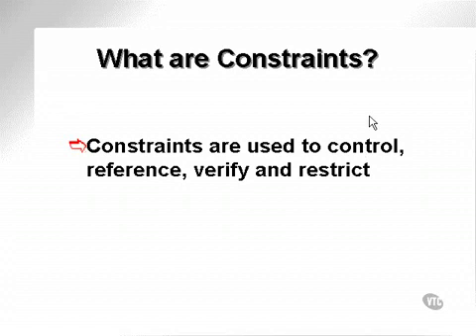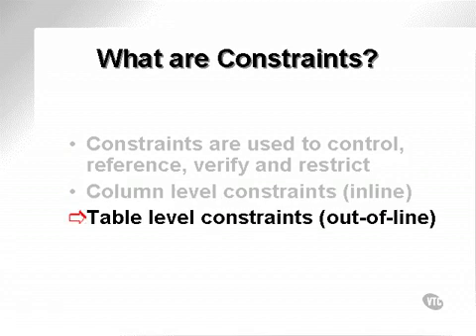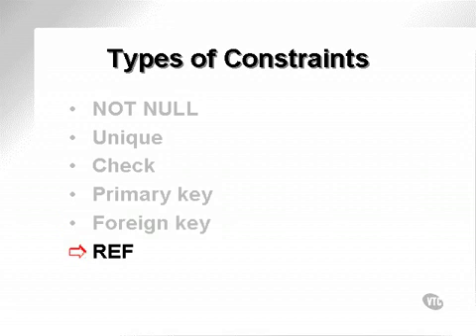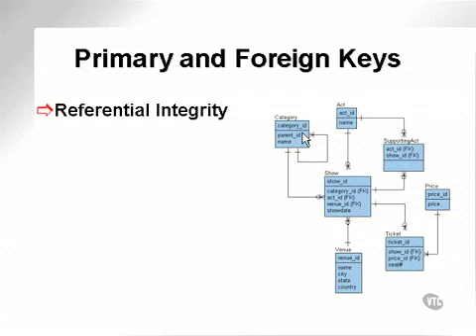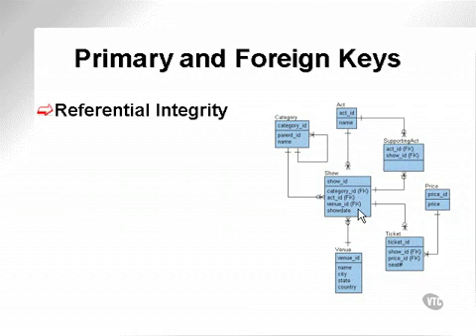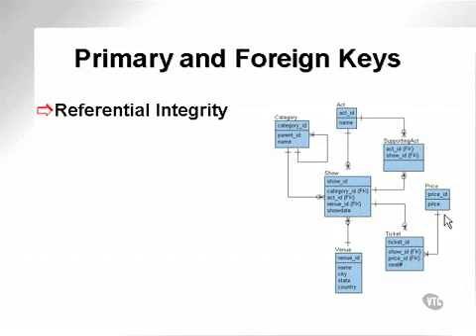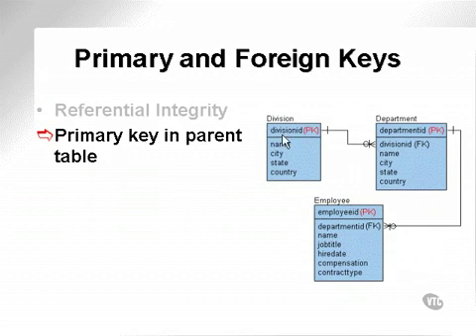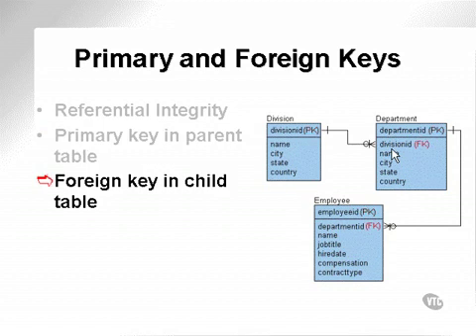learning oracle application developer 33 ‏ YouTube